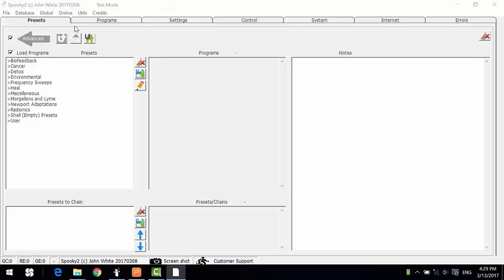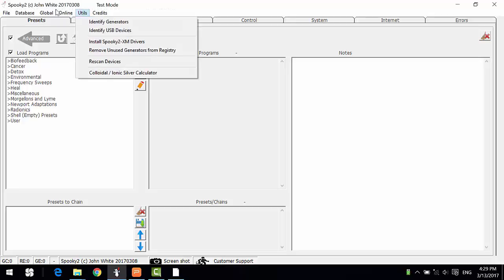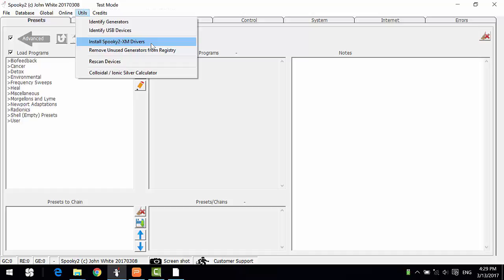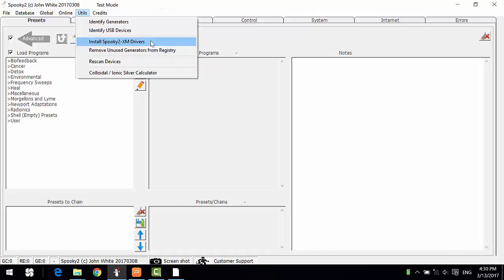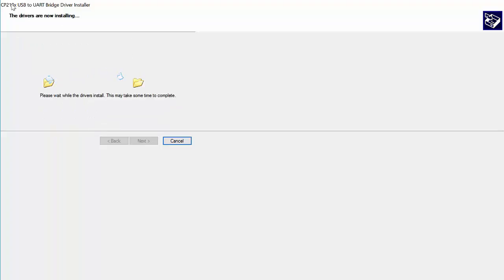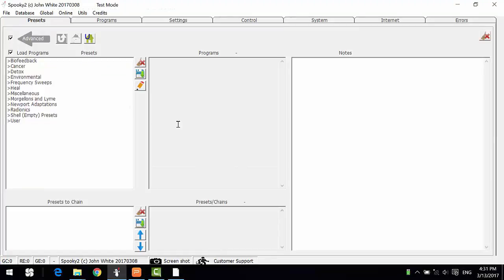Install Spooky2 XM Drivers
- This video will show you how to install the correct generator drivers for your PC.